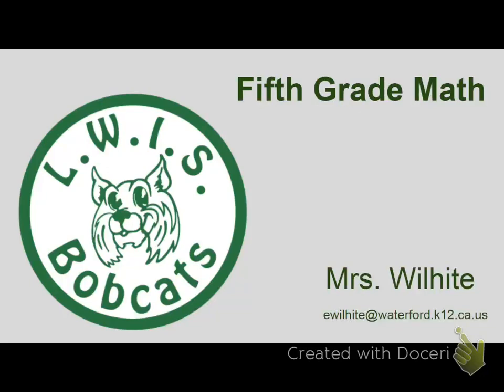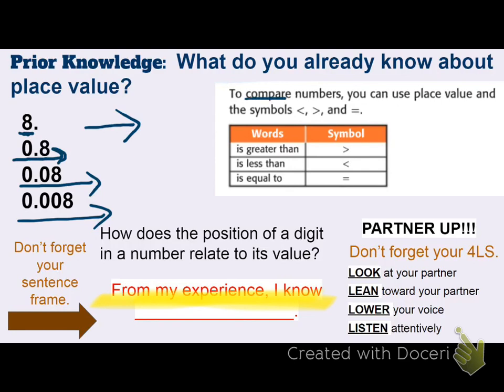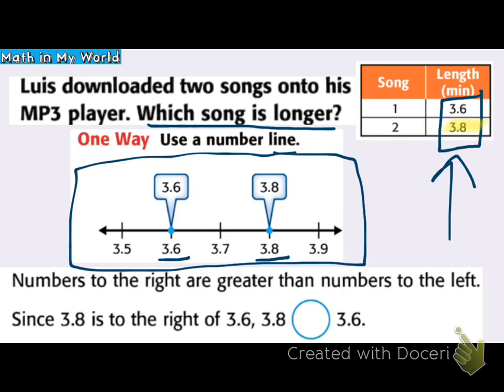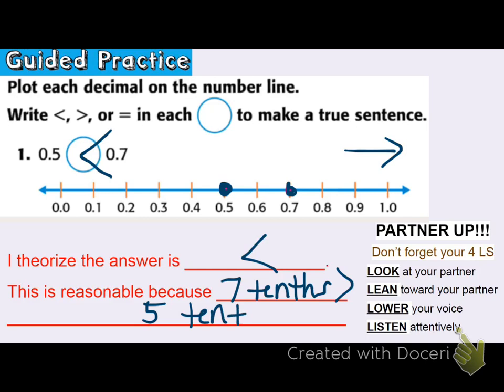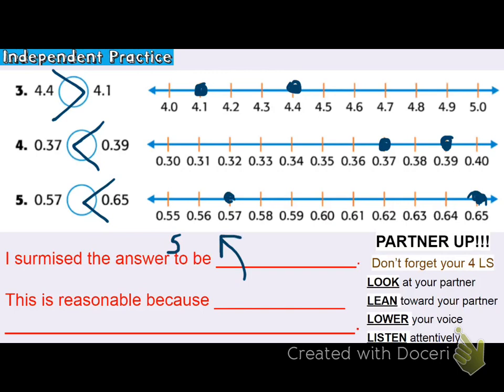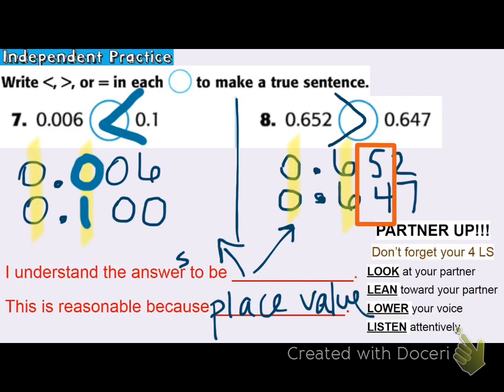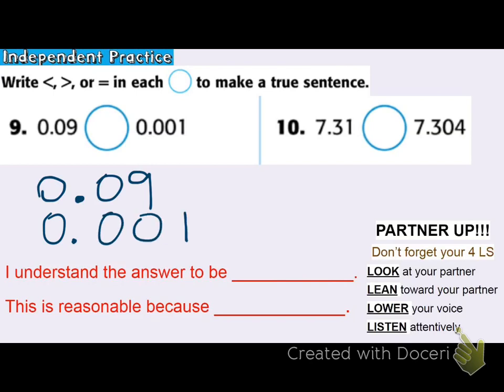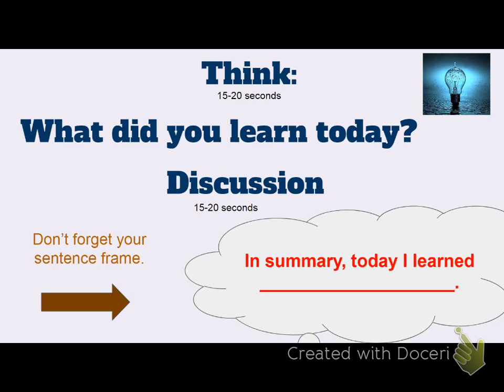Chapter 1, Lesson 7 (MyMath, Grade 5)